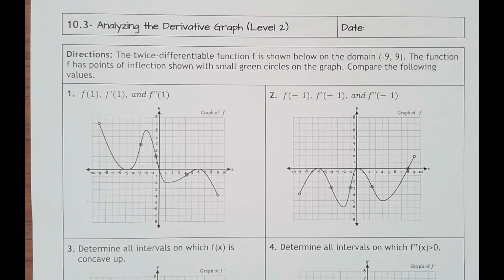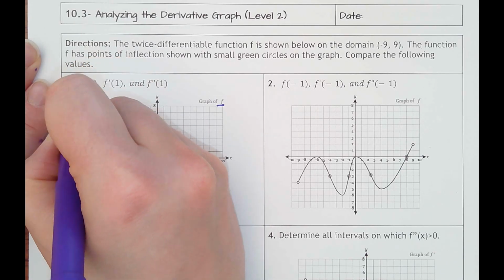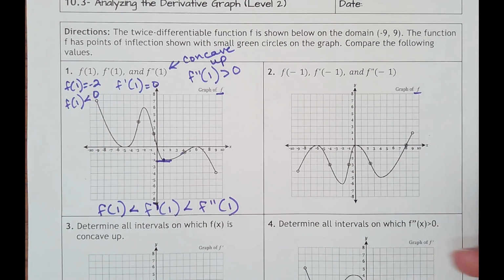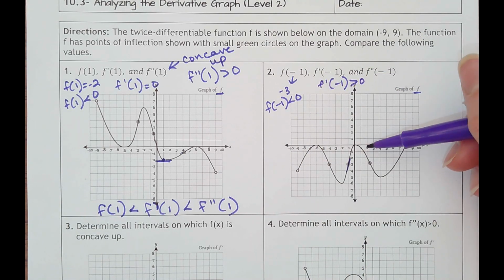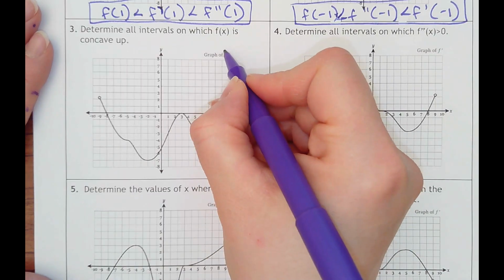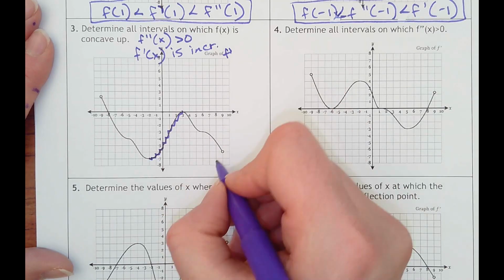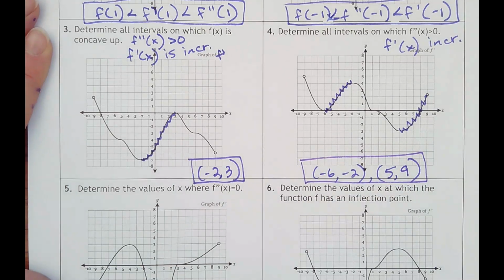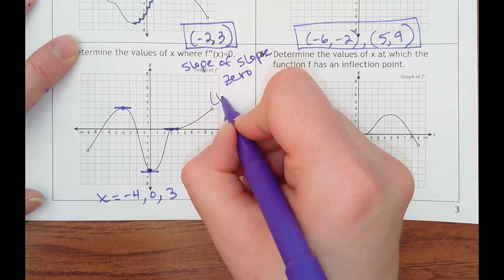10.3- Analyzing the Derivative Graph (Level 2)